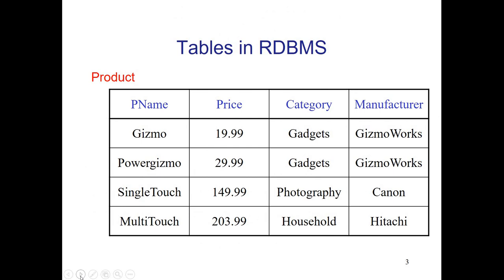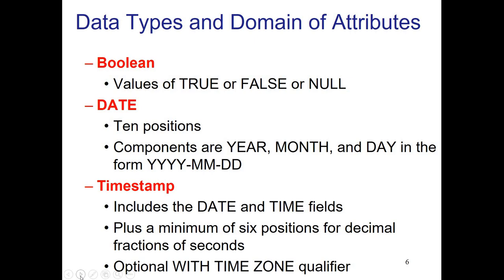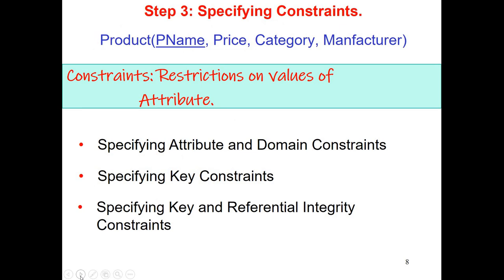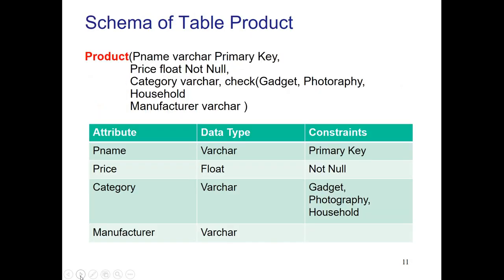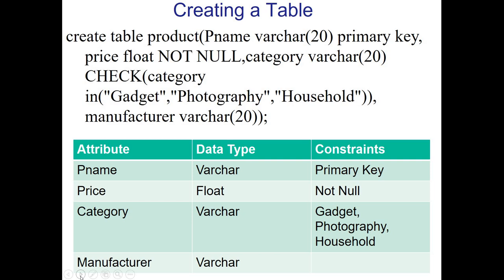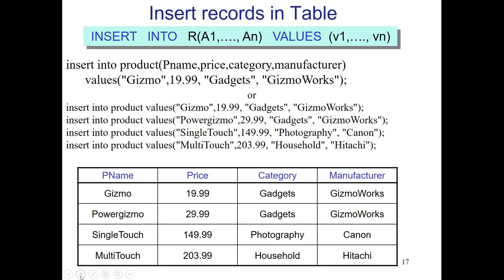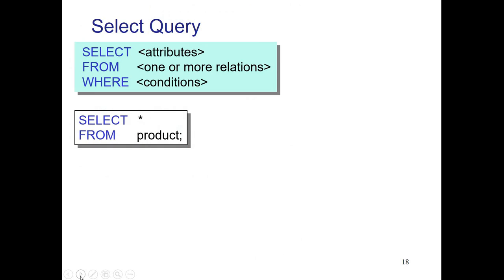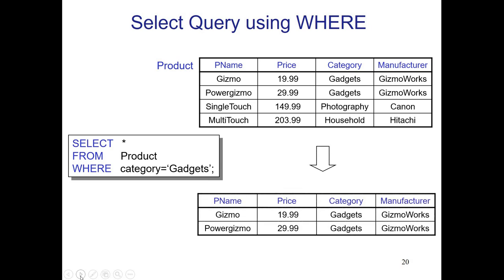SJCTNC-R.ROSELINE-18PIT22-RELATIONAL DATABASE MANAGEMAENT SYSTEM-UNIT 2-STRUCTURED QUERY LANGUAGE